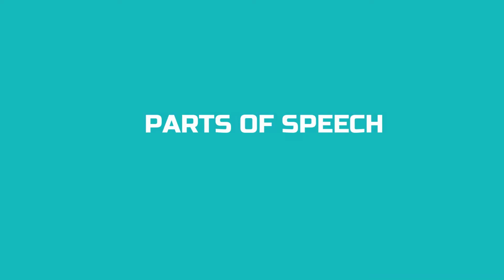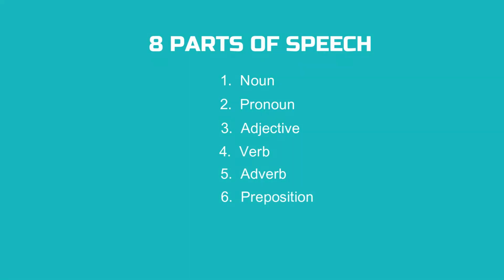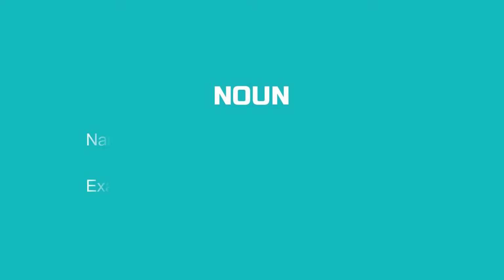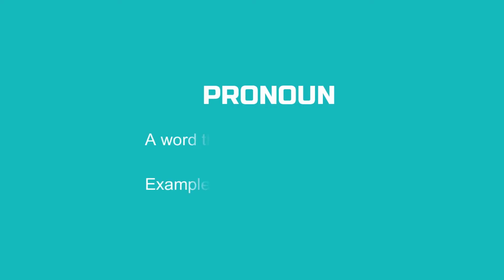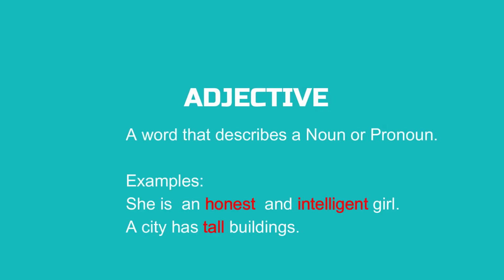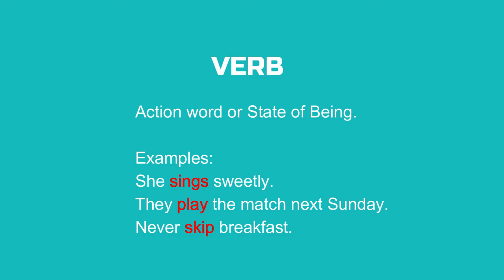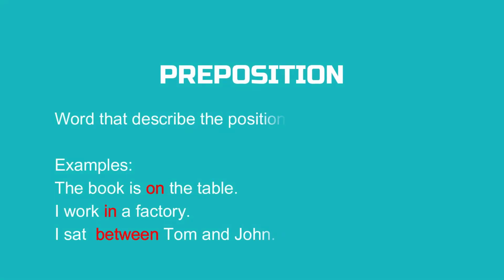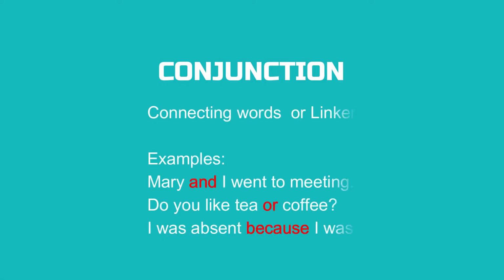Basic English Grammar: Parts of Speech Tutorial | E03 For IELTS Exam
The lesson gives an overview of the 8 Parts of Speech, each one has some specific grammar rules which are must to learn in terms of attaining good band score in IELTS or PTE EXAM. After having the knowledge of these, students can learn sentence structure and other features of grammar that lead to cohesive essays.

TRANSCRIPT

Hi, I am Gurleen from Gurleen’s Education Academy. In our last videos, we covered the Introduction
to IELTS and IELTS Test Format, where we covered four modules of IELTS, which are Reading,
Writing, Listening and Speaking.
In the following videos, we are going to cover all the four modules in detail.
But to start with, we need to clear the Basics of Grammar. As Grammar is the most significant part of
English Language. And, I am sure you must be already familiar with the grammatical concepts. Now,
let’s quickly refresh them in the upcoming sessions.
Let’s start with Parts of Speech.
Definition: It is system of classification of words that have similar grammatical properties. They tell
us how word is used in sentence.
There are eight main Parts of Speech.
1. Noun
2. Pronoun
3. Adjective
4. Verb
5. Preposition
6. Conjunction
7. Interjection
Each part of speech has a specific use or function.